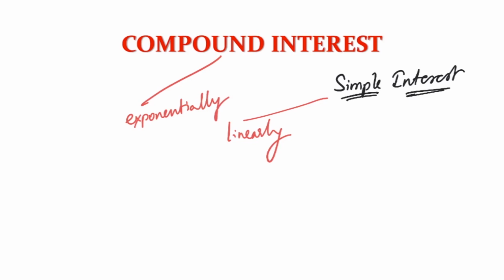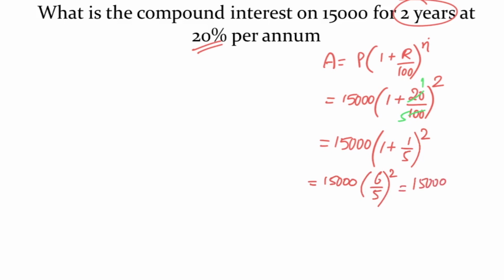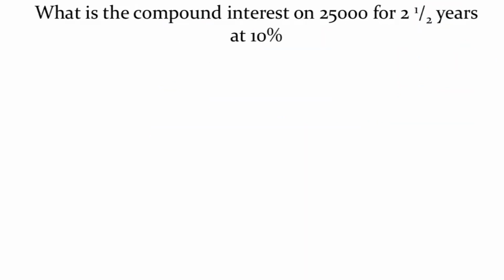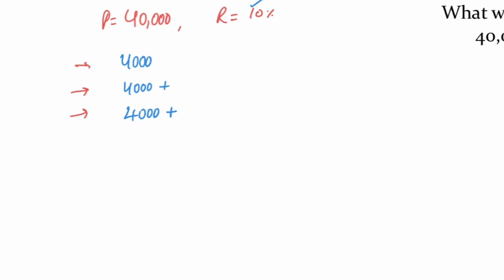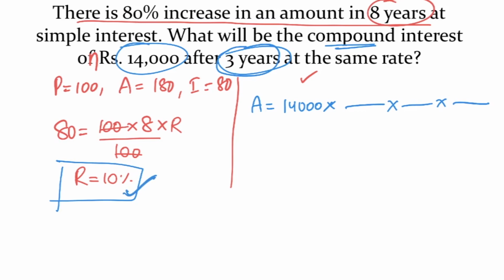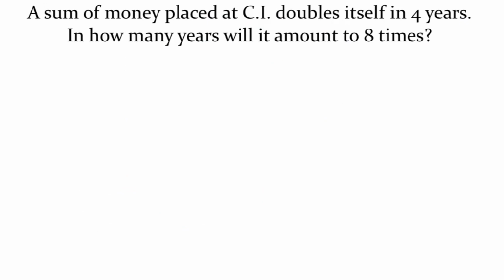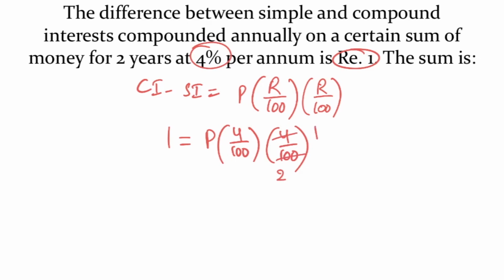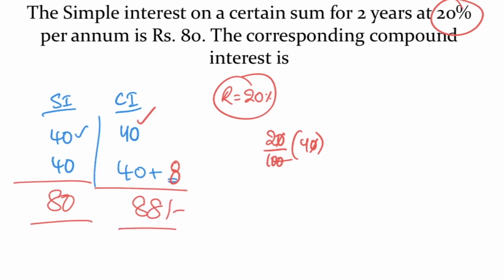Topic: Compound Interest - Quantitative Aptitude and Reasoning | Basics, Methods, Shortcuts & Tricks